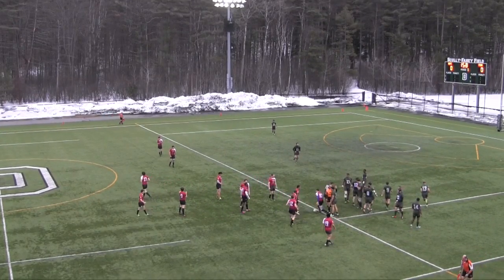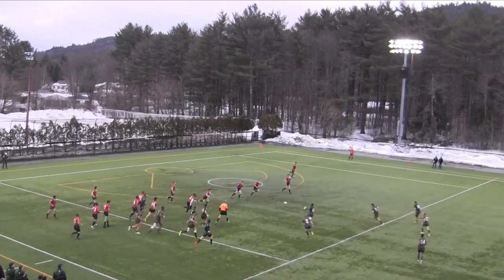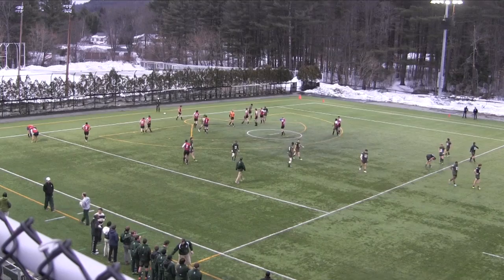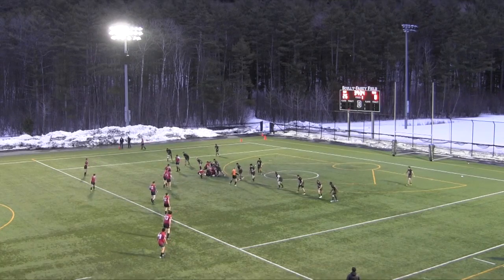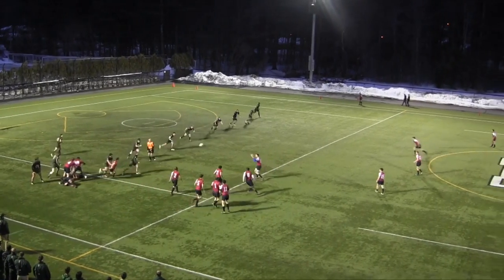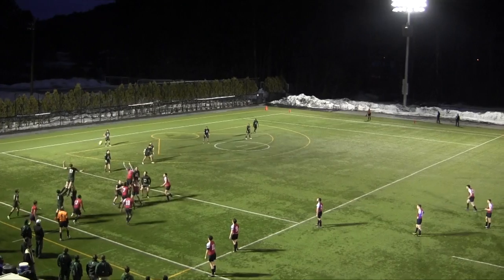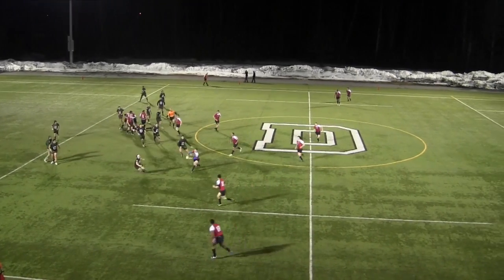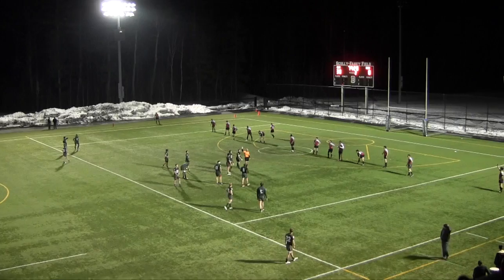Dartmouth v Penn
Ivy Conference Semi-Final 2014